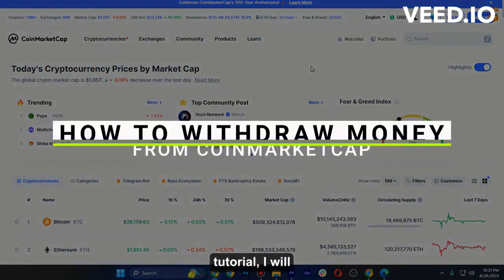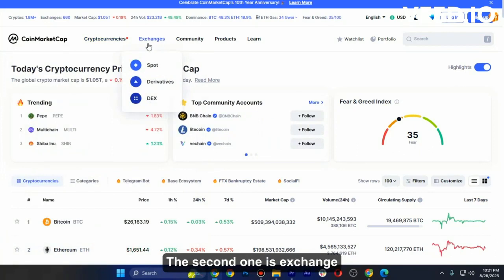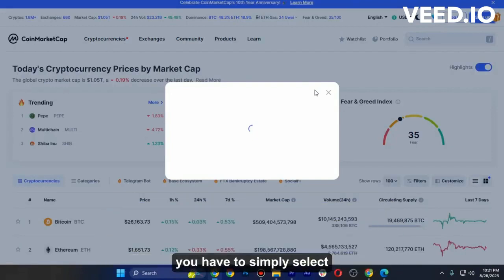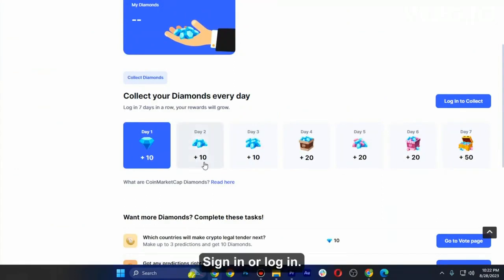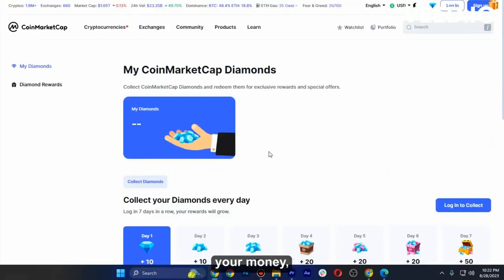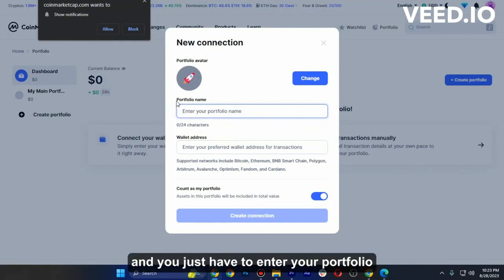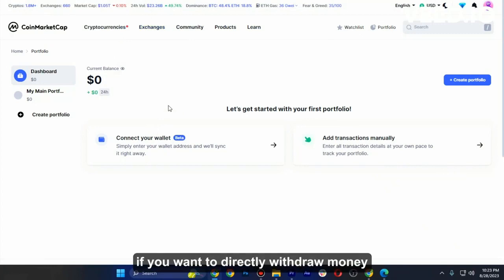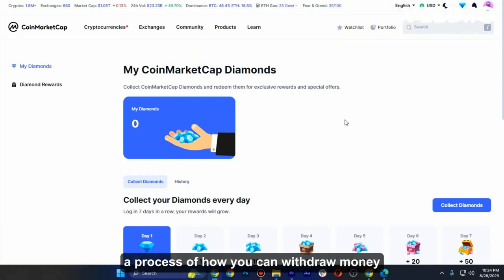How To Withdraw Money From Coin Marketcap 2024 Complete Guideline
Ready to cash out your crypto earnings? Look no further! In this step-by-step tutorial, we guide you through the seamless process of withdrawing money from CoinMarketCap in 2023. From navigating the platform to ensuring a secure transaction, we cover it all. Don't miss out on converting your digital assets into real-world currency – watch now and take control of your cryptocurrency withdrawals with ease!